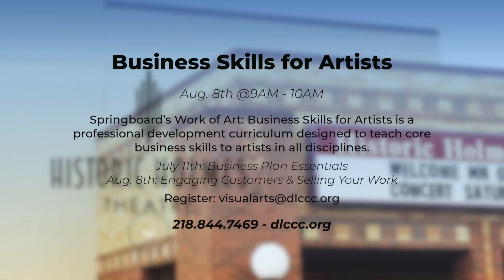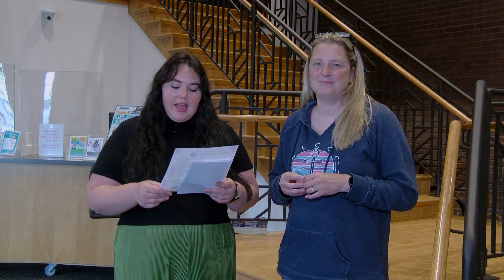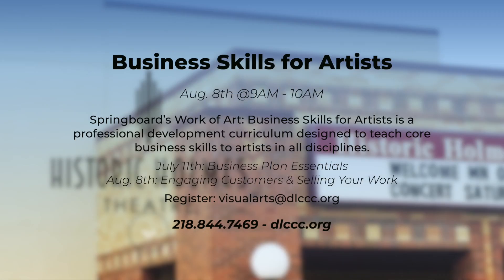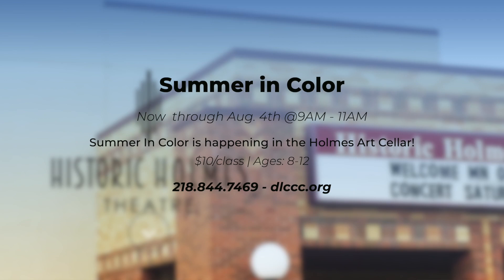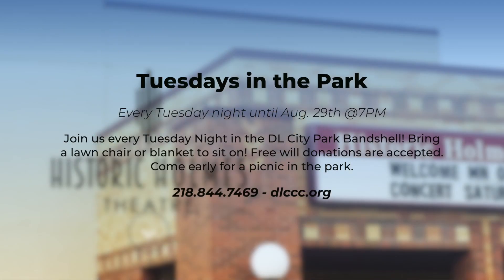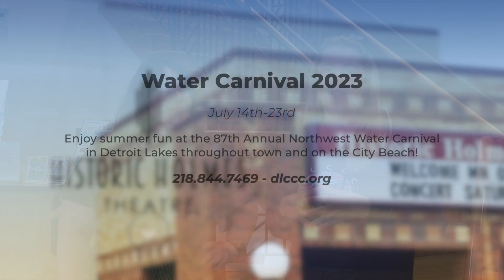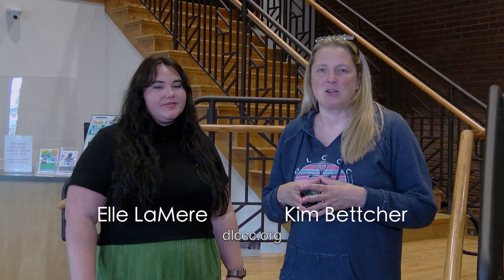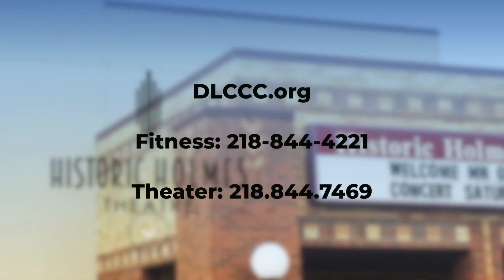Events at the Historic Holmes Theatre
It's the middle of the summer and there are plenty of events happening at the Historic Holmes Theatre! Backstage Pass talks about some of their events, like art classes!

Backstage Pass 7 17 23